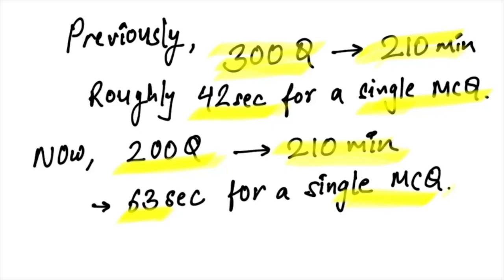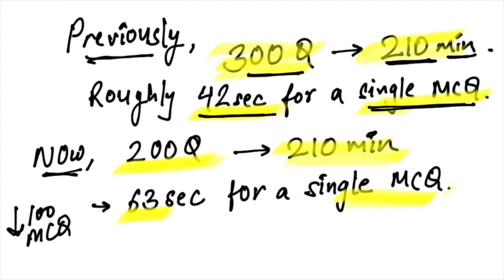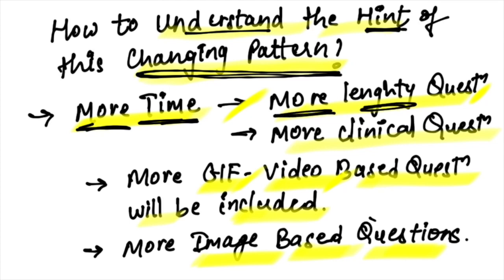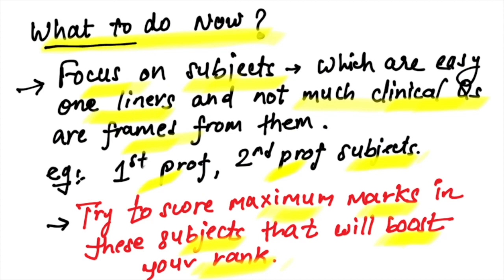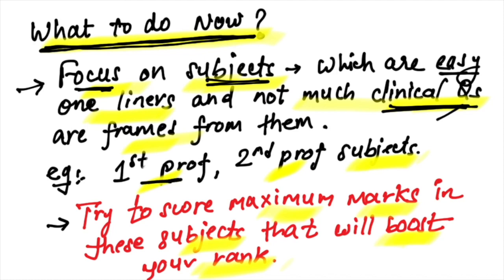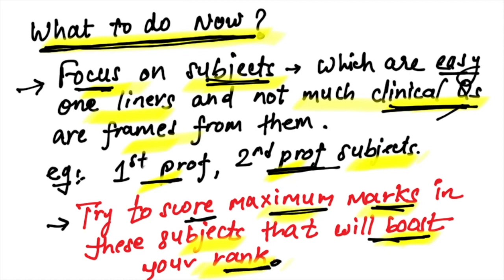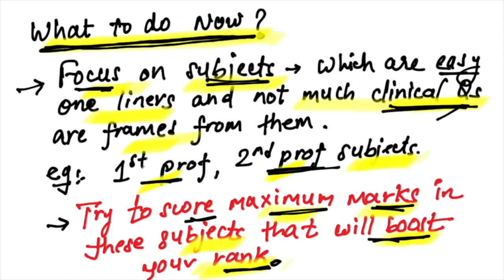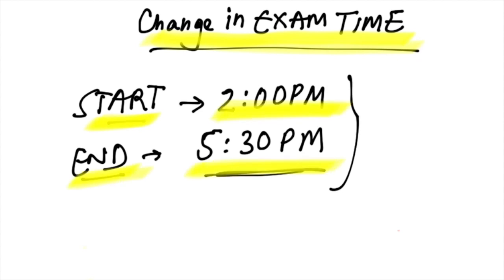NEET PG 2021 | NEW EXAM PATTERN | INFORMATION BULLETIN | EXAM TIMINGS | 200 MCQs in 210 MINUTES